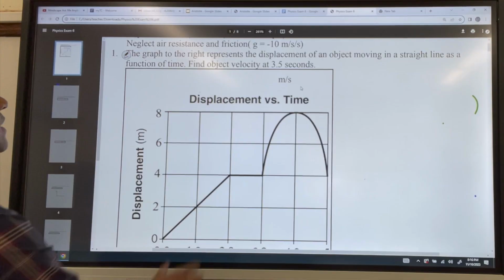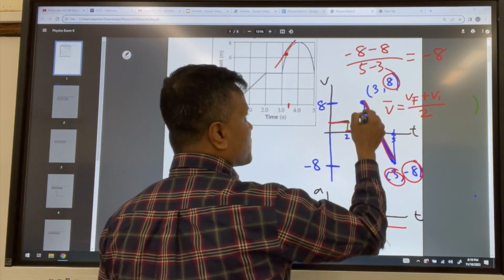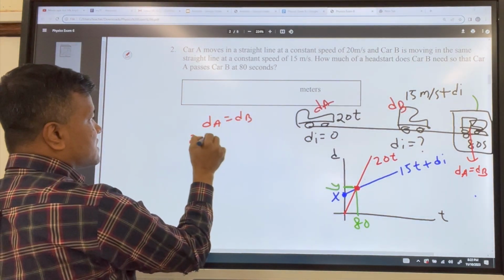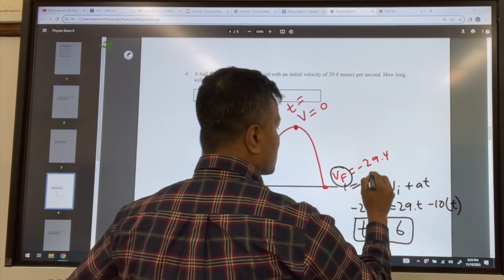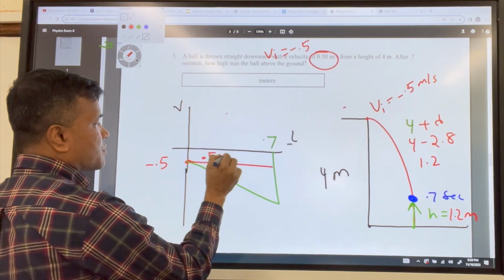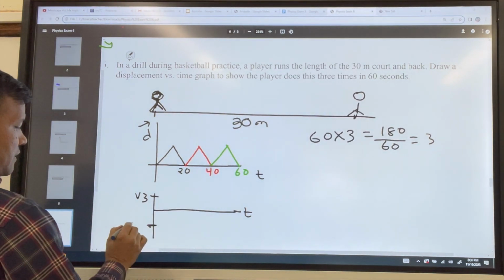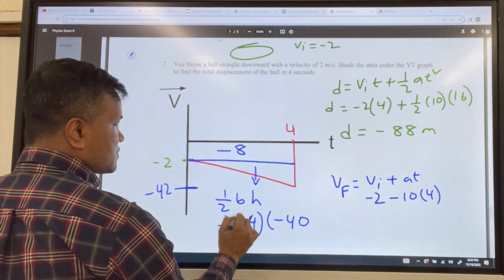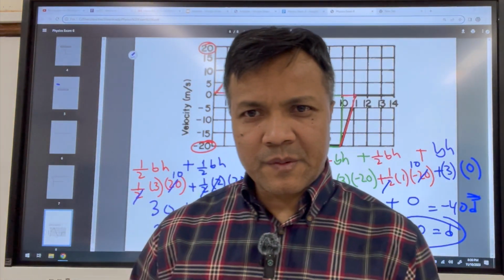Physics Exam 6 : Kinematics Unit Test